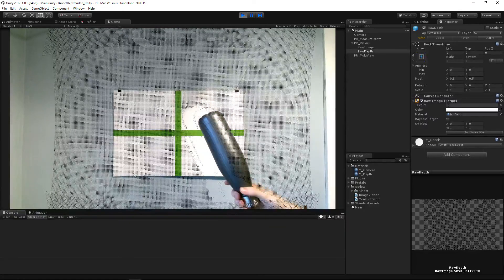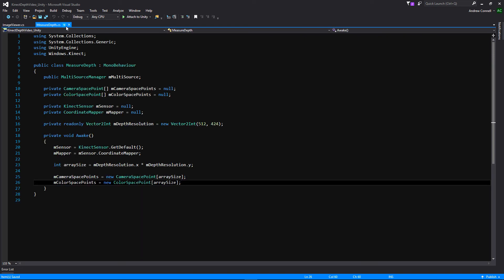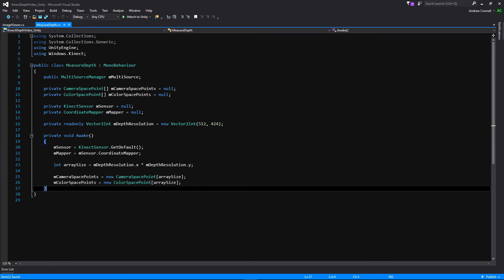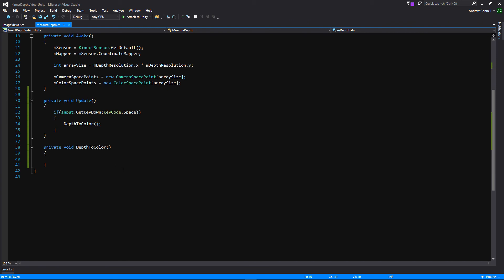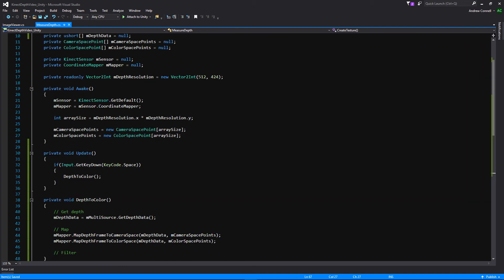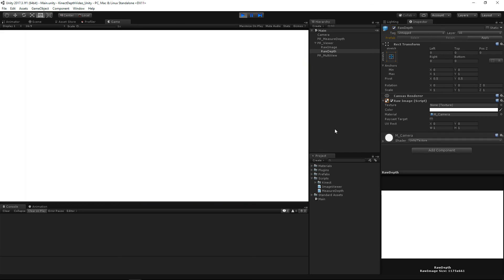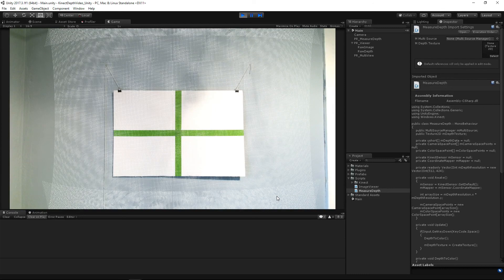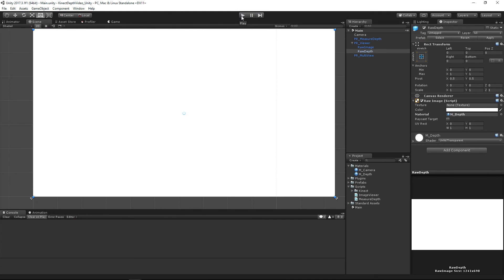Kinect Depth Game in Unity - Depth Texture (Pt. 2)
Today, we're actually creating a texture! Weee! Hopefully I didn't mess up too many times. :P